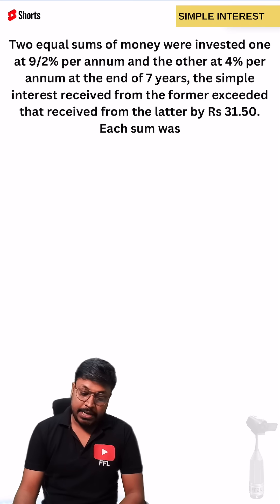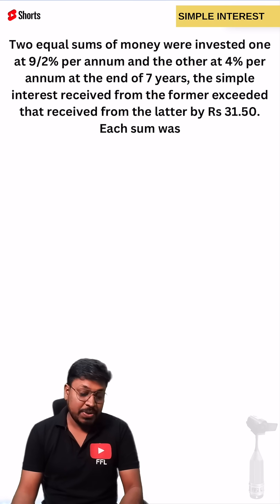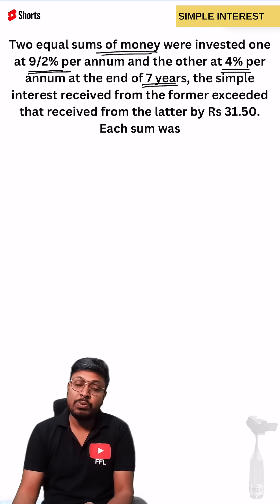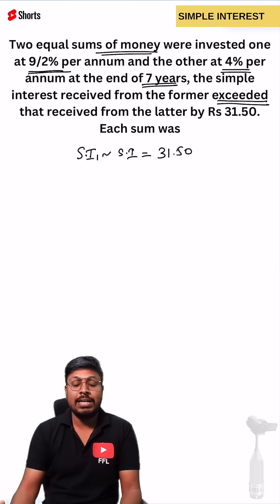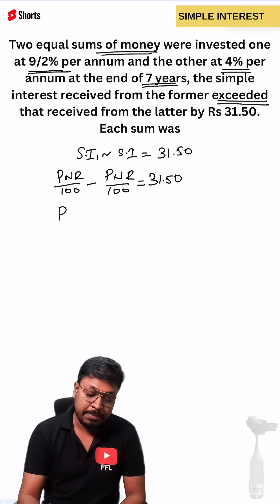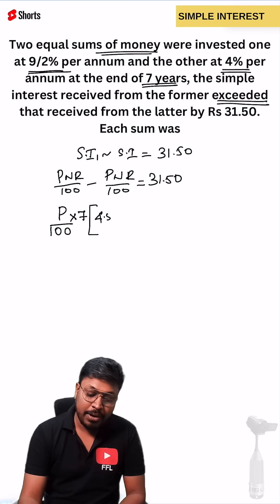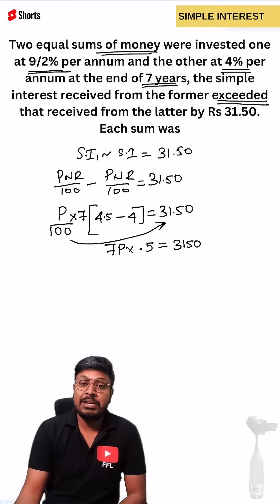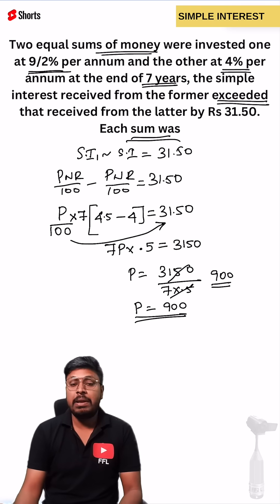Simple Interest Q-9 (Quantitative Aptitude)